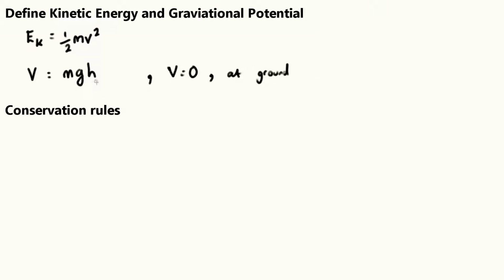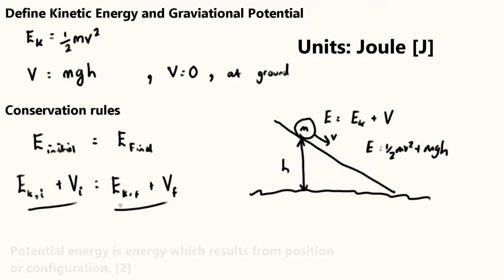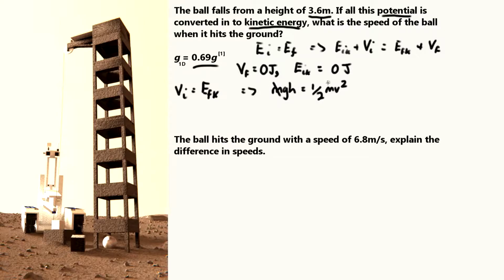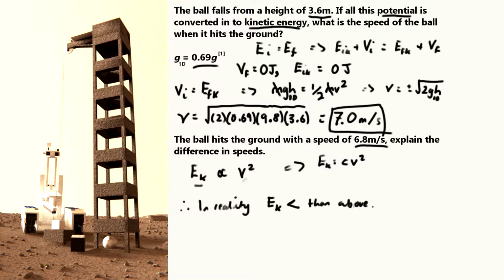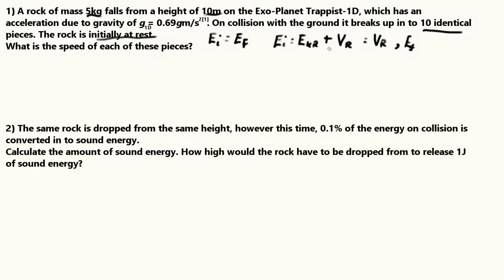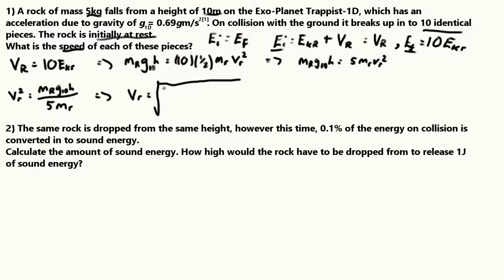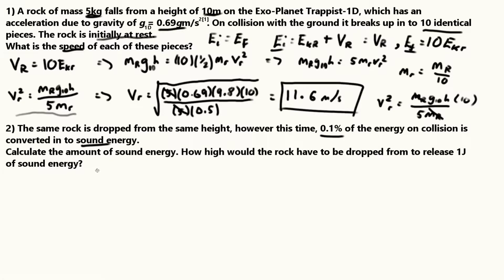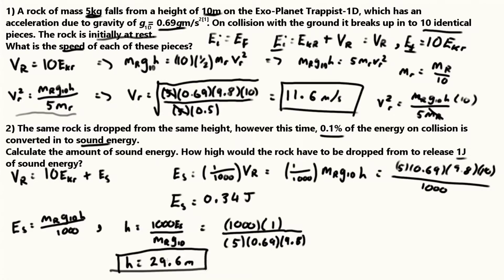Coherent Physics | 2d - Conservation of Energy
Conservation of Energy is one of the most fundamental laws of physics. Working with scalar values such as energy and potential eliminates the confusion of directional variables such as forces and acceleration. Use this new tool on the kinetic, and gravitational potential, to simplify previous problems.

CoherentPhysics.com